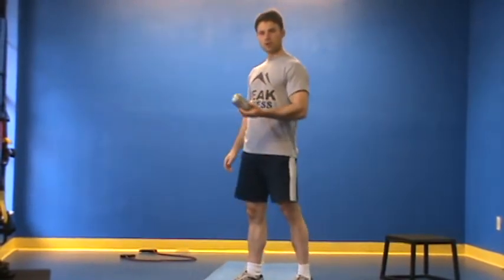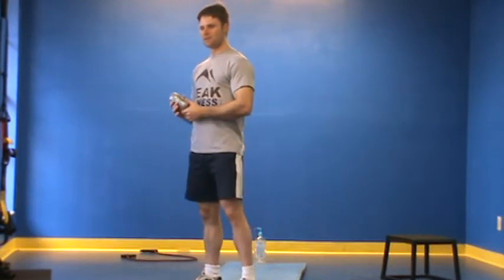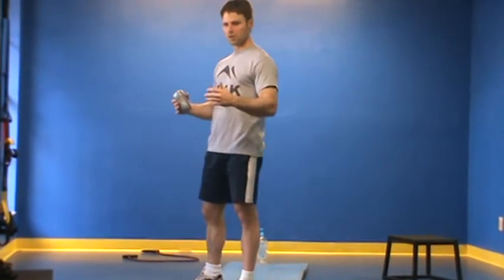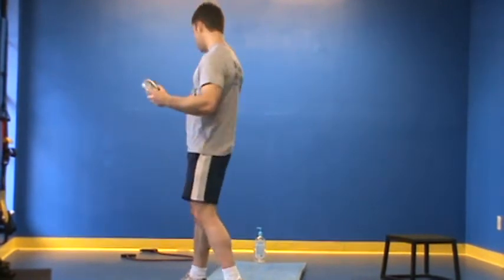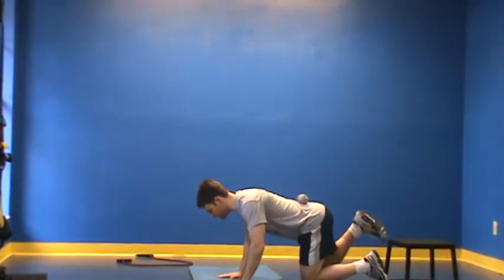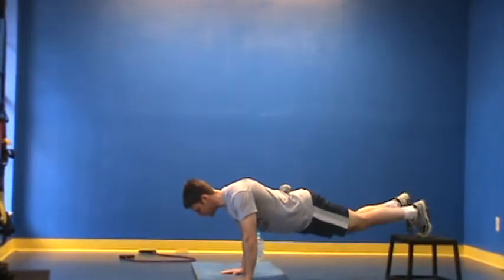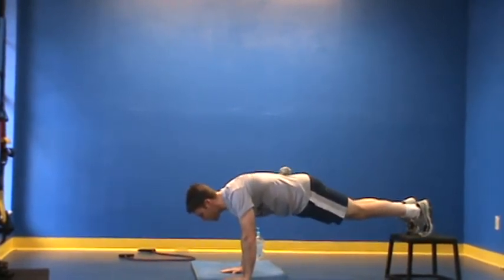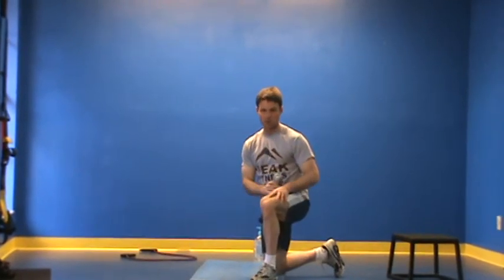Lat Core B sub